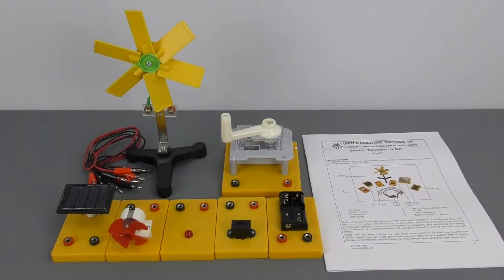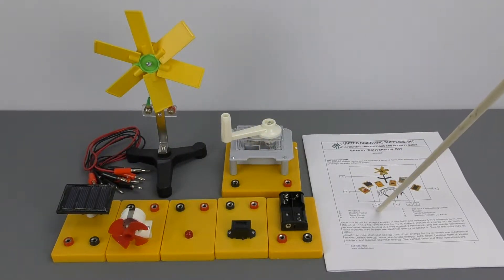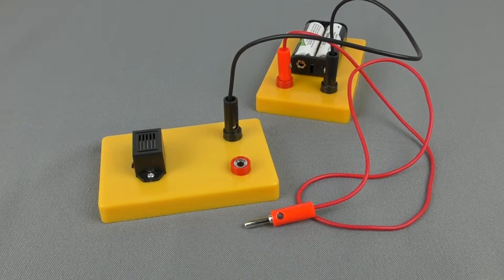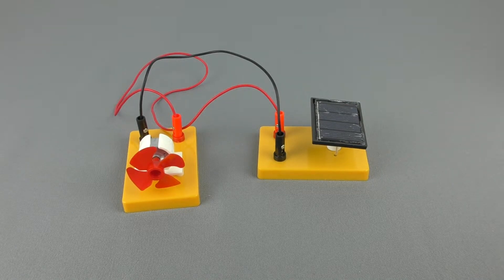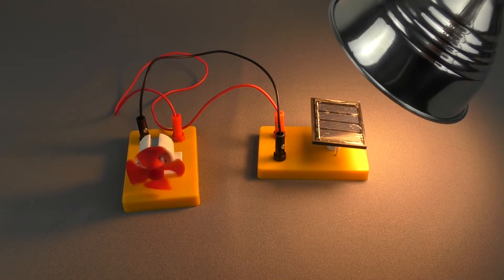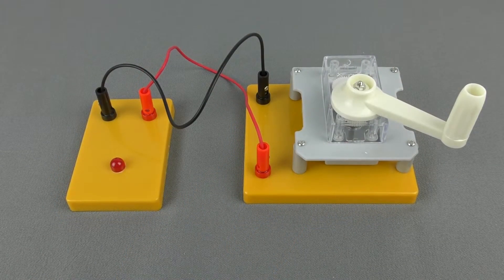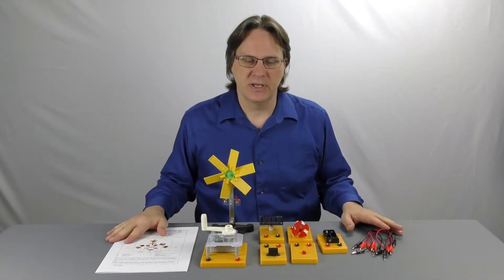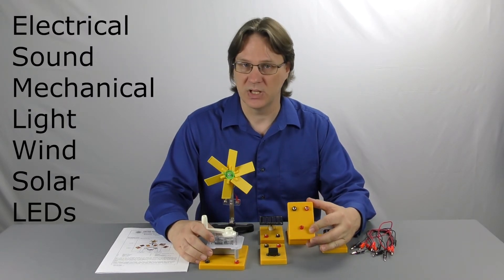Demonstrating energy conversion (ECK001)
Demonstrate the conversion of energy (mechanical, chemical, and photovoltaic) to various forms, including motion, light and sound.

This economical seven-piece kit includes:
* 4 energy generators: hand crank, battery holder, solar cell, wind turbine
* 3 energy consumers: LED, motor, buzzer
* Connection cables
* Activity guide